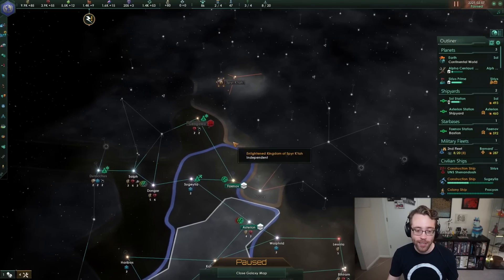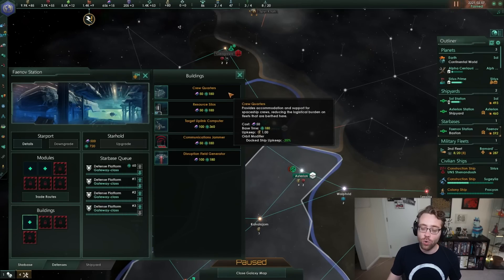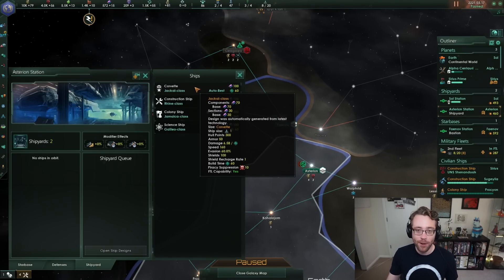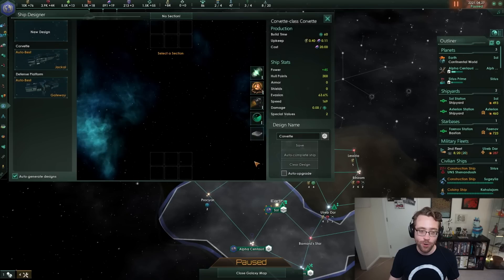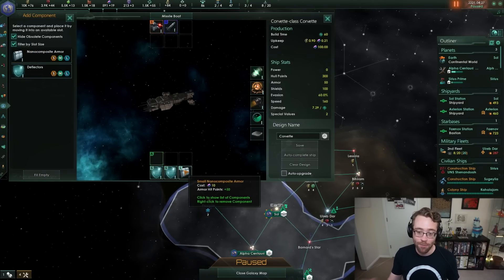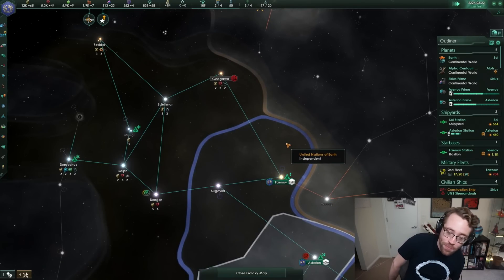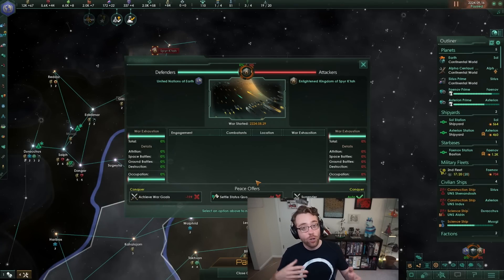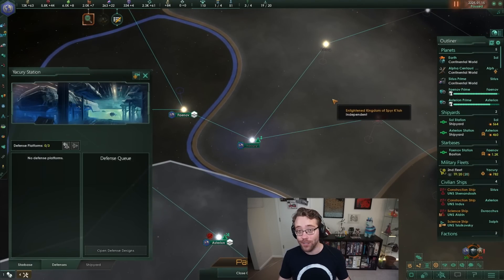2023 Stellaris Beginner's Guide | Part 7 | WARFARE!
It's time for WAR! It's part 7 in MaxTheCatfish's Stellaris Beginner's Guide for 2023 - this time all about how to prepare for war in Stellaris, how to deal with an aggressive neighbor, how to win wars against the AI, and more!

Twitch THREE Days a Week!

Chapters
00:00 - Intro
00:46 - Preparing for an Early War
6:00 - Designing Ships and Fleets
21:32 - Fleet Management
27:15 - Claims and War Declarations
31:17 - War Overview and End Conditions
33:48 - Doing the War Thing
45:37 - When to End a War
49:45 - What Happens After a War
51:49 - Outro